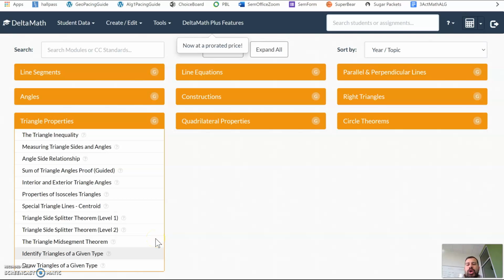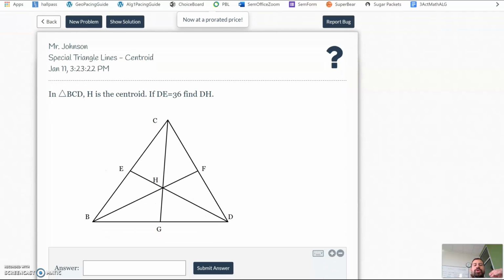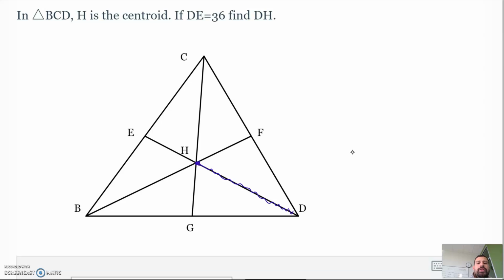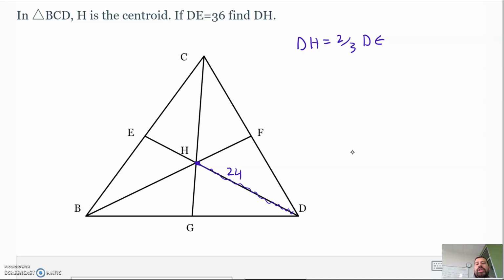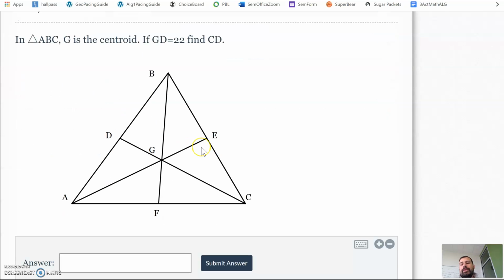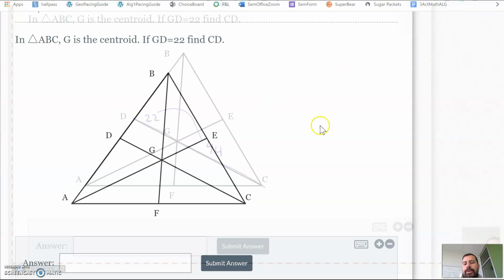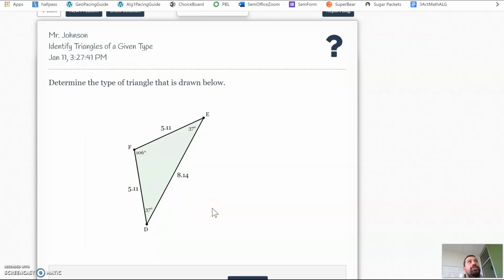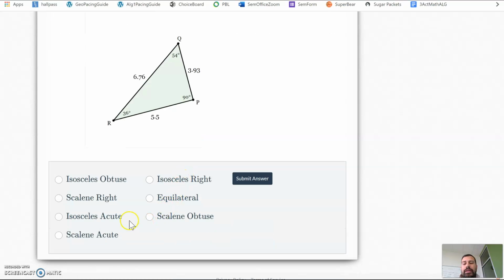Centroid and Classifying Triangles